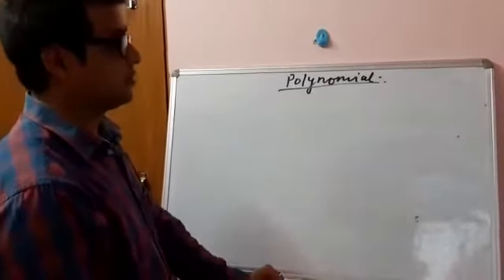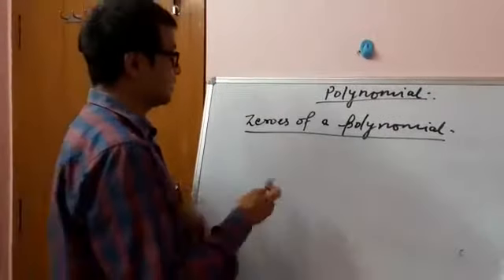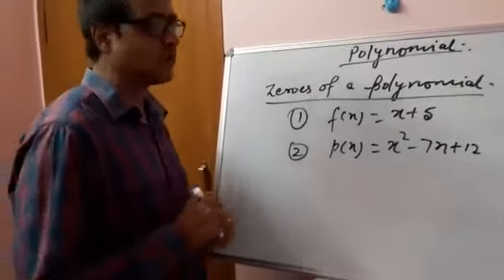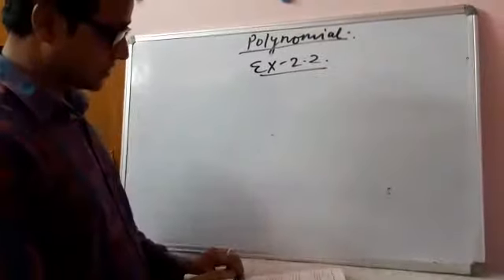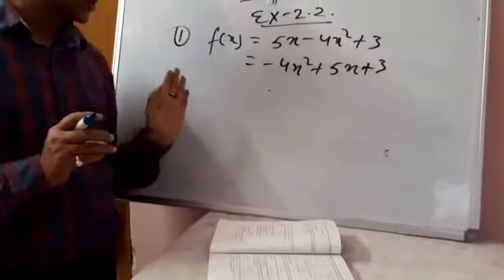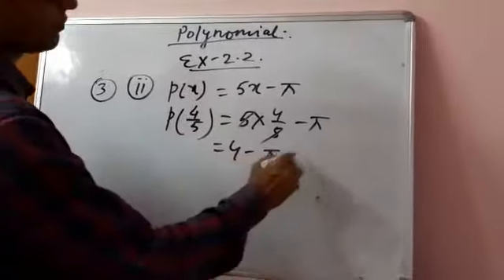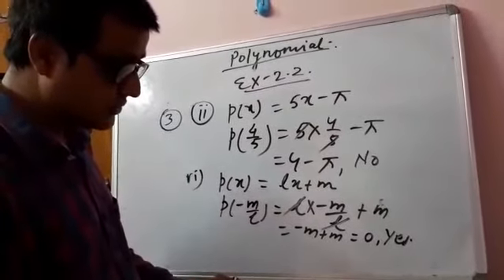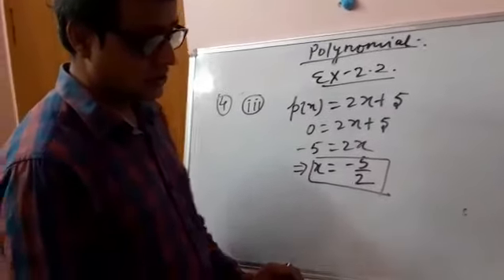Polynomials class 9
Exercise and topics